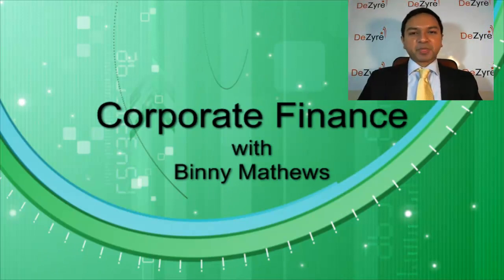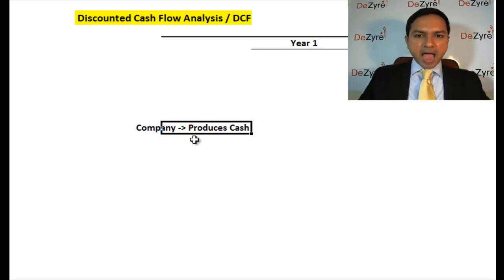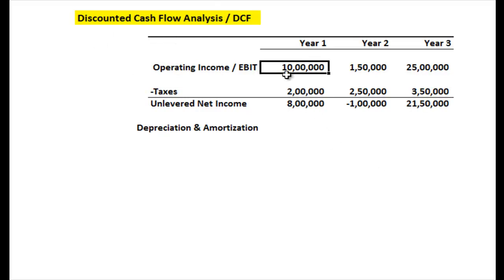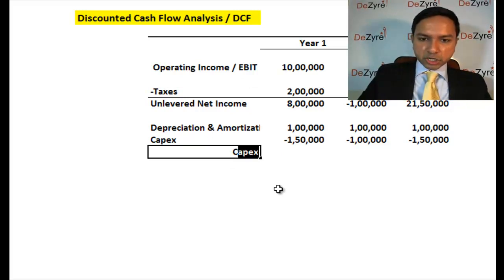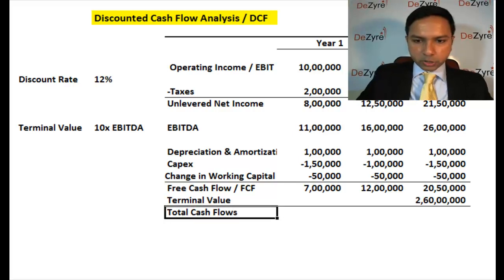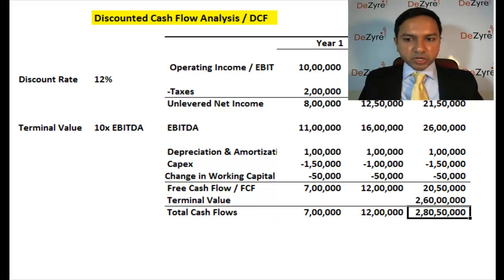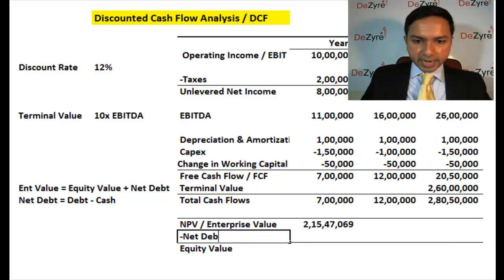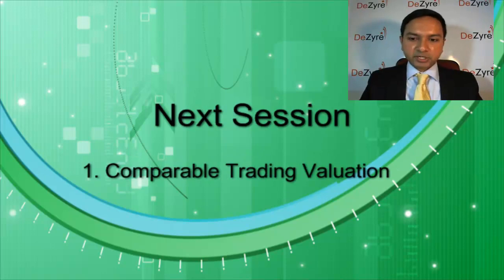Financial Modelling - What is Discounted Cash Flow or DCF?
The most popular valuation metric used by all financial analysts and investment bankers. Understand how to quantify a companies future cash flows and how to arrive at a per share equity value based on future cash flow projections. Also learn how to step by step calculate Free Cahs Flow using MS Excel.